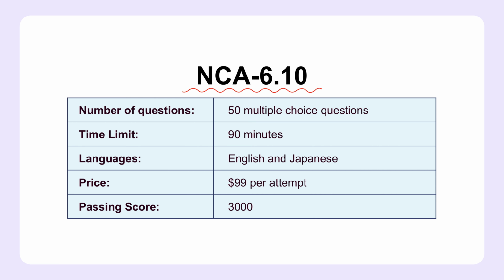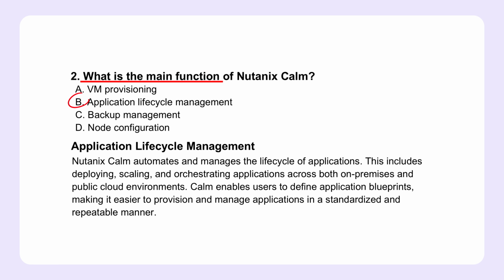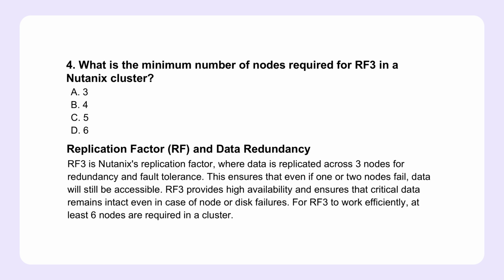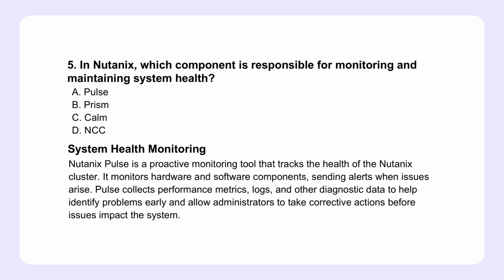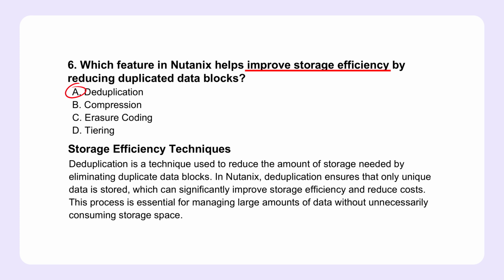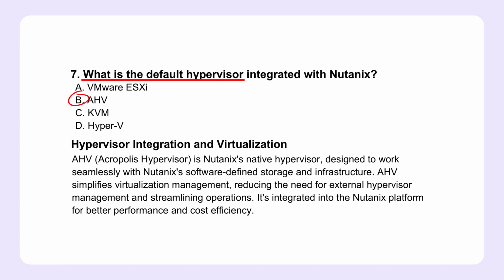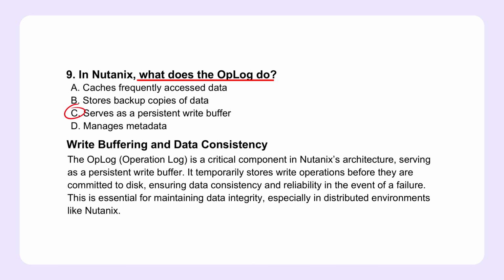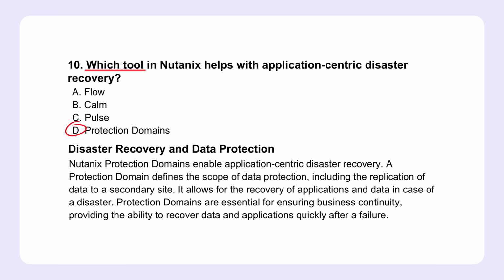NCA-6.10 Nutanix Certified Associate (NCA) v6.10 Exam Overview | 10 Free Questions with Explanations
To prepare for the Nutanix Certified Associate (NCA) v6.10 exam, we give you a complete overview of the NCA-6.10 certification in this video.

Exam format and structure

Number of questions: 50 multiple choice
Time limit: 90 minutes
Languages: English and Japanese
Price: $99 per attempt

PLUS — we walk you through 10 FREE practice questions with detailed explanations to help you prepare more effectively and boost your confidence before exam day!

Whether you're just starting your Nutanix journey or want to validate your hybrid cloud knowledge, this video is the perfect starting point.